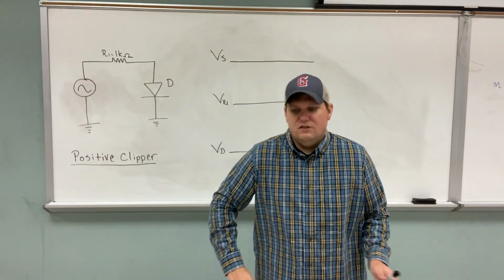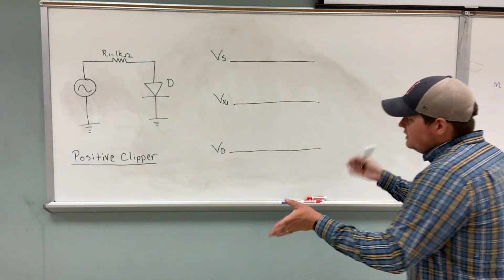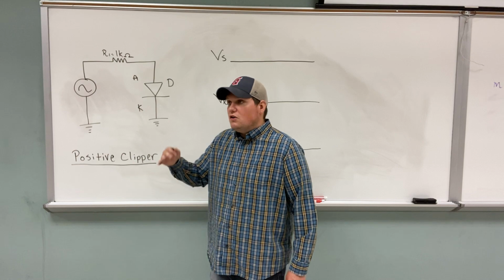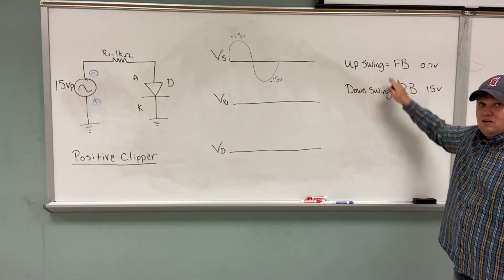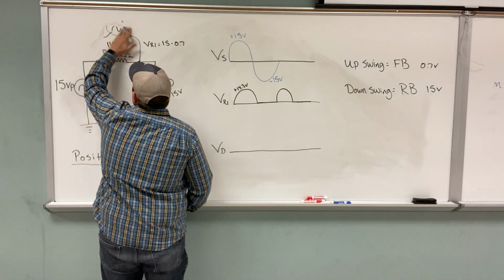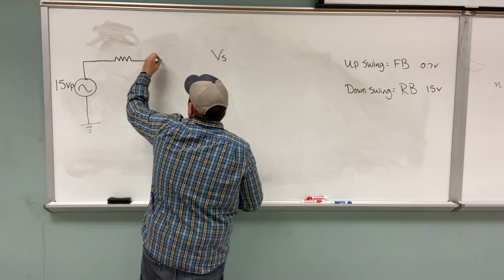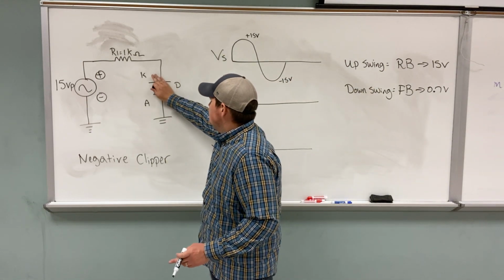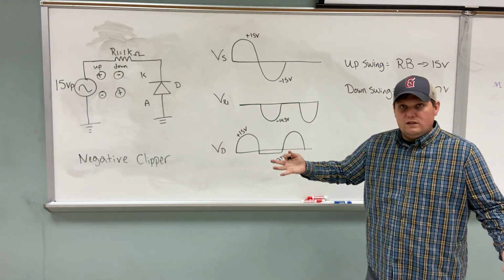Diodes in AC (Positive and Negative Clippers)